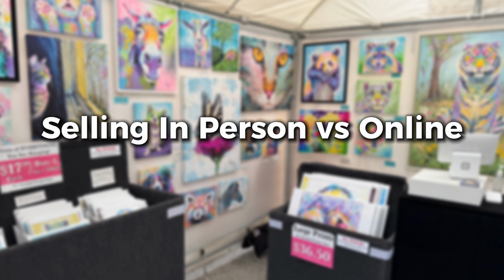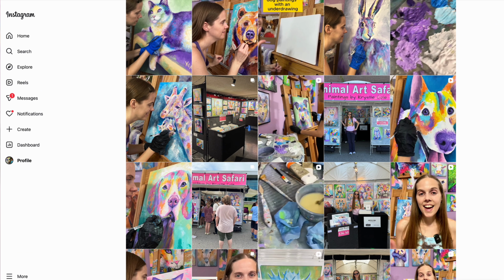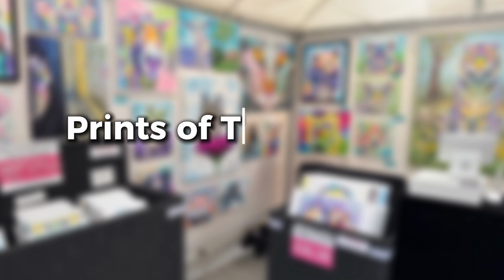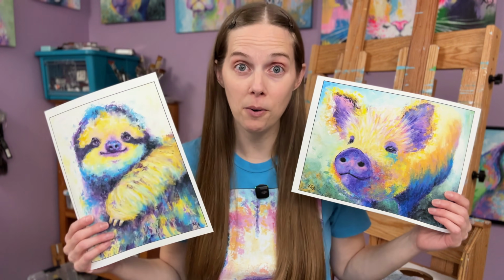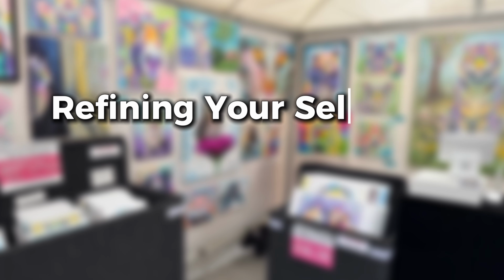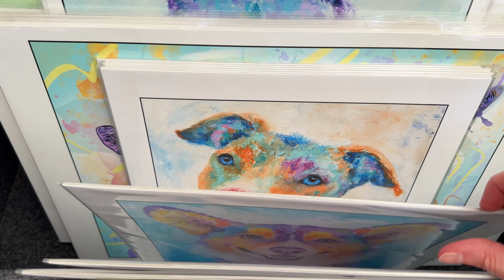Which PAINTINGS Make the Best Art Prints?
I discuss which paintings make the best art prints for selling in person and online. I show you how to choose which of your paintings to make into art prints that will generate the most profit. I share my personal experience selling prints, including how a single pig painting print earned over $8,000, demonstrating how to make money with art.

This advice is great for artists focusing on selling art and growing their art business through making art prints. I also give specific guidance for selling art prints at art fairs, which prints to choose to sell at art fairs, and how to test market art prints at art fairs. If you're wondering what paintings make good prints, best paintings for art prints, or how to choose paintings for prints, this video will help!

Recommended Printers
Epson P900 (Archival Pigment ink)
Epson ET-8550 (Budget-Friendly Dye Ink)

Recommended Art Print Papers
For Epson P900:
Epson Premium presentation paper matte
Epson Ultra premium presentation paper matte
Epson Hot Press Bright paper
Epson Signature Worthy Sample Pack

For Epson ET-8550:
Epson Ultra Premium Photo Paper Glossy
Epson Luster Photo Paper